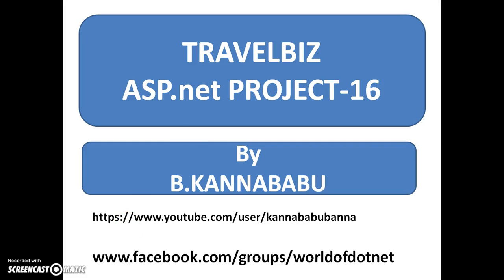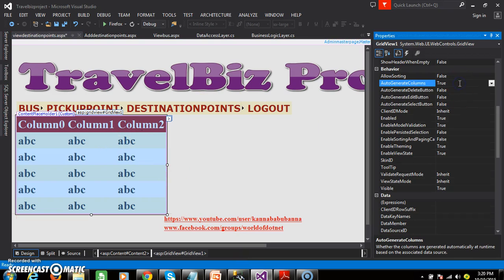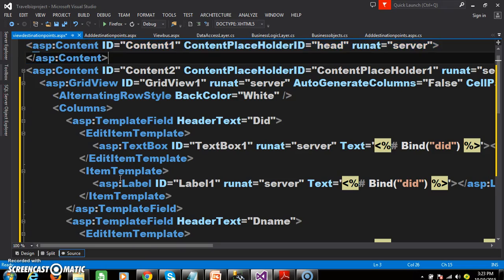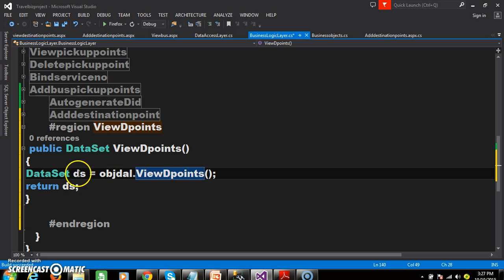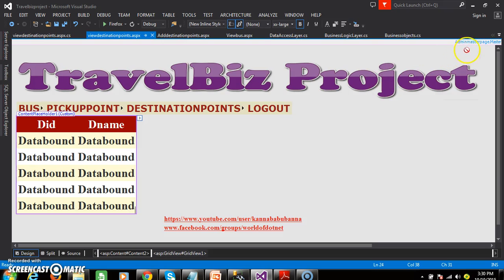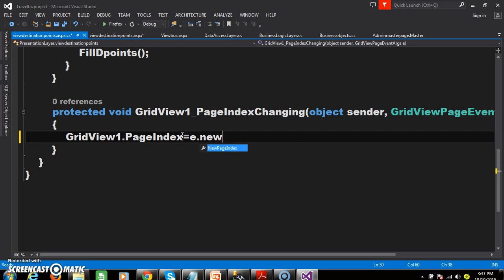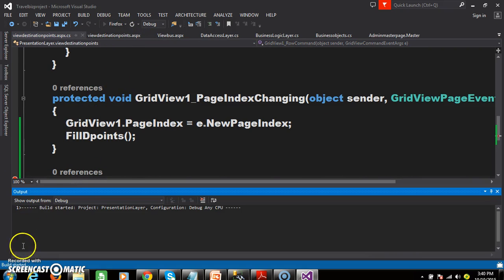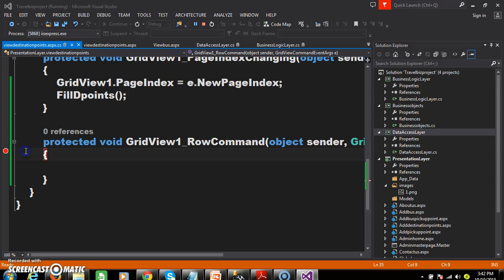ASP.net PROJECT BY KANNABABU(PART-16)